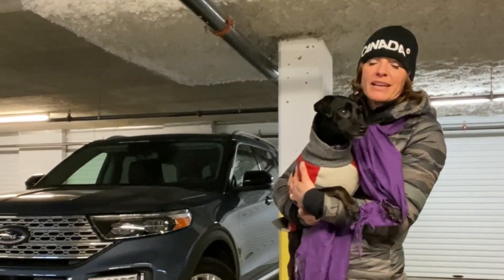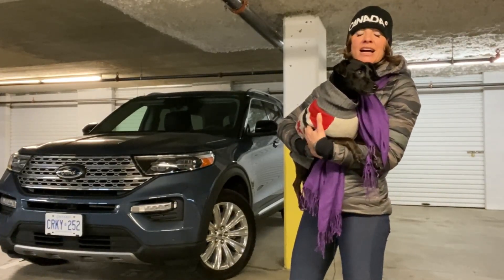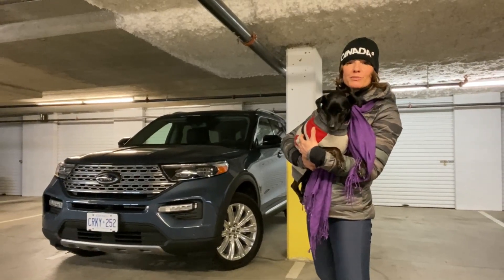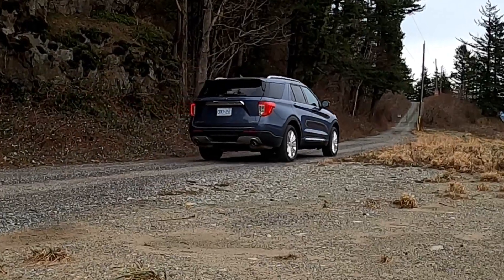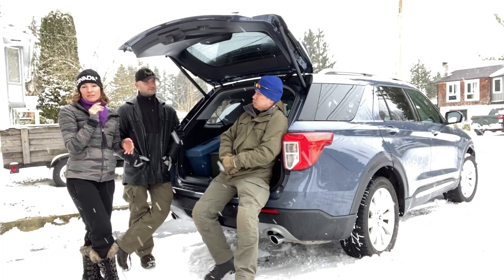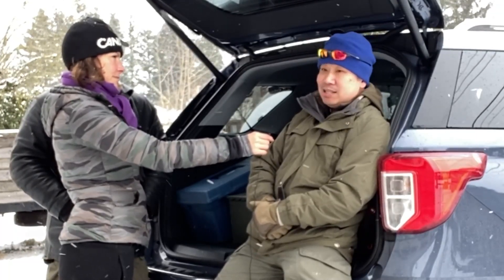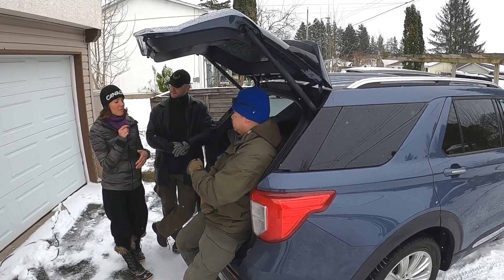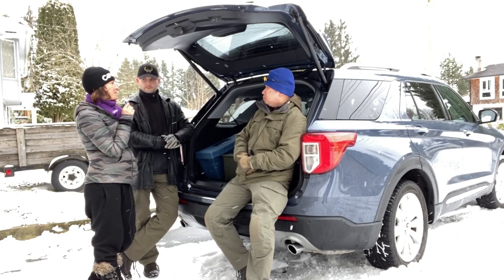Explorer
This is the beginning of my journey to get my P.A.L (possession and acquisition license) This is what you need to legally own and operate firearms here in Canada. I won’t share much of my WHY today; it is going to be a separate and personal video. I do not know that I want to own a firearm at this point. But the current political climate in the USA and all of the uproar here in Canada I want to have as much information as I can before I make a choice or even voice an opinion. So much of the problems I see on social media is that people voice opinions without the proper knowledge. Doing my best to be educated in these areas is important to me.
Driving the Ford Explorer this week. It is surprising roomy. And I think a big part of that is the numerous ways that the seats fold. We had 4 adults as well as six firearms and lots of ammunition. The electrified V6 jumps off the line but you loose some of that punch on highway speeds. This Hybrid has a 1.5 kWh lithium-ion battery that feed the 44-horsepower electric motor. It doesn’t allow for much electric-only range. I managed about 5-10 kilometres of gas-free driving during my time behind the wheel. The Explorer Hybrid is rated to get a combined rating of 9.6 L/100 kilometers or 24.5MPG. That is only slightly better than the base Limited version, whose 2.3-litre turbo-four delivers 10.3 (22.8MPG). Overall, a very enjoyable SUV to drive. Noise, vibration and harshness are well contained making the interiors serene. Seats are comfortable for all passengers and driver. The power is adequate and paired with a smooth-shifting 10-speed automatic, it’s fabulous drive.
I am the only one in this group that is NOT licensed; so I feel like I am in good hands. Andy spent 10 years in the military and 17 years with RCMP. Richard got his start in the Canadian Military and then spent the last years of his life working in film and TV as a firearms specialist. I will be attending a full time weekend Canadian Firearms Safety Course with Silvercore to get as much education as I can around this sensitive subject.
As always, I am open to your questions  and love your feedback and support. I know not everyone agrees with my choices in life - lol - but f*ck em! It’s my life and as long as I am not hurting anyone I get to make my own choices.

To build and price your own Ford Explorer 🇨🇦Ford.ca 🇺🇸Ford.com